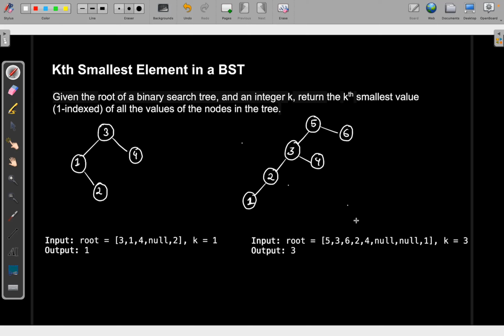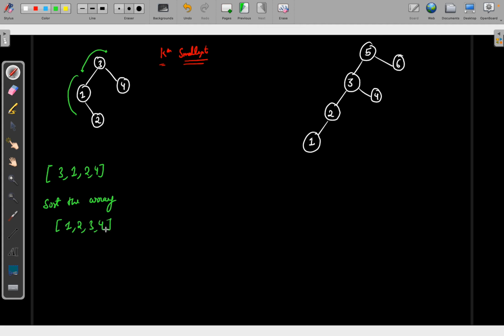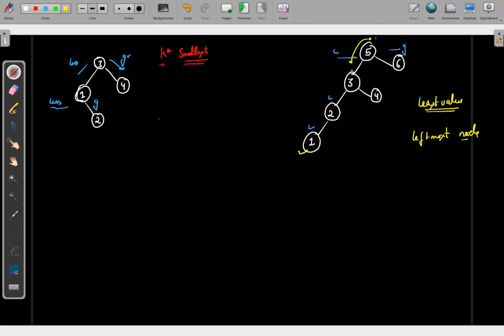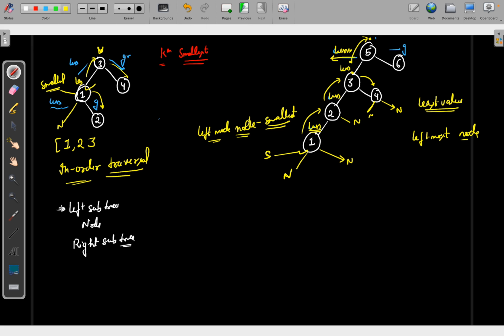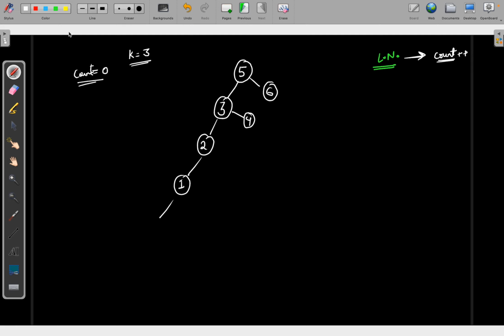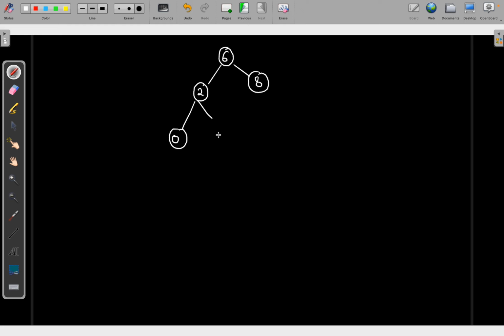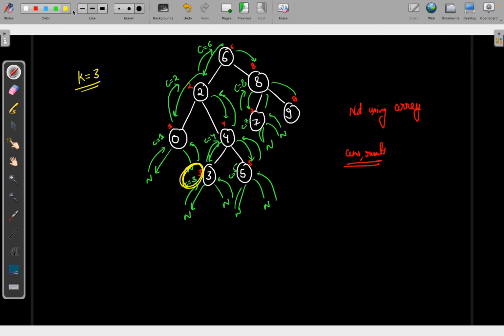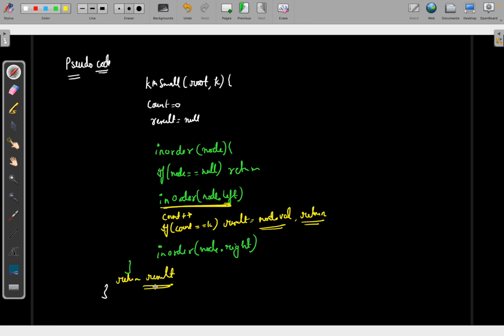Kth Smallest Element in BST | Approach Explanation | Leetcode 230 | Progression90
In this video, we will be discussing the solution to the Leetcode problem 230, Kth Smallest Element in a BST. We will go through the approach explanation to solve this problem. This problem is a classic example of a tree traversal problem where we need to find the kth smallest element in a binary search tree.

We will break down the problem statement and explain the reasoning behind the solution. The solution involves using a stack to perform an in-order traversal of the binary search tree, which allows us to find the kth smallest element efficiently.

The code implementation for this problem is in Javascript and can be found in the source code link provided below. The source code Link is

If you want to learn more about solving such problems and become proficient in Data Structures and Algorithms, consider checking out our full playlist

Also, if you are interested in learning Generative AI full stack development, check out

To stay updated with our latest content, connect with Progressionschool on social media platforms:

You can also practice this problem on the Leetcode platform, the problem link is